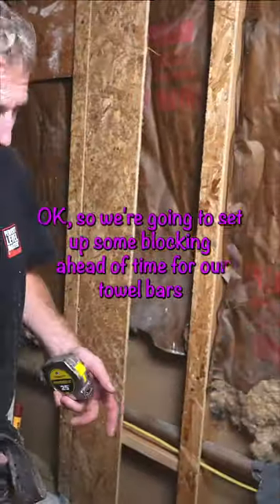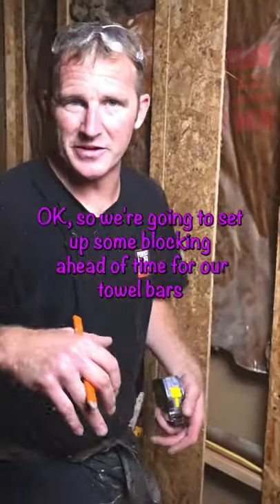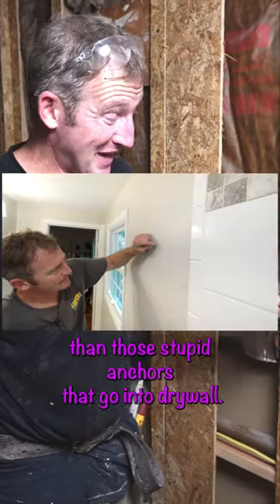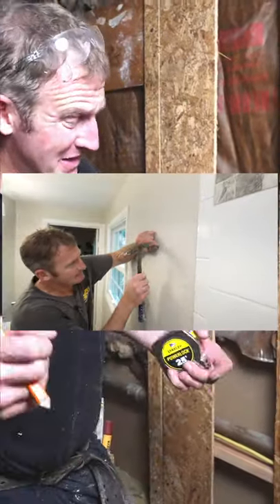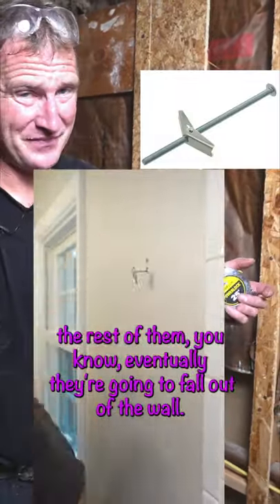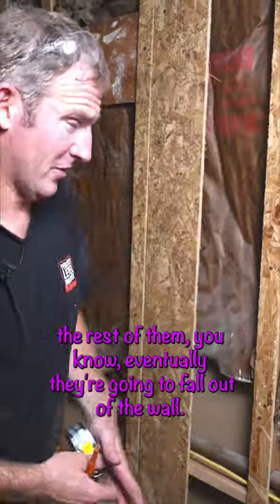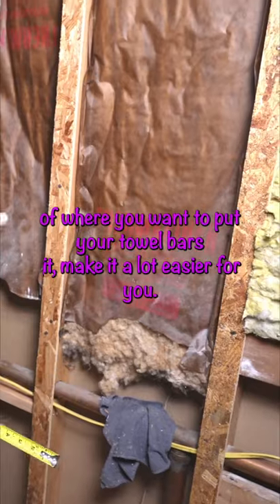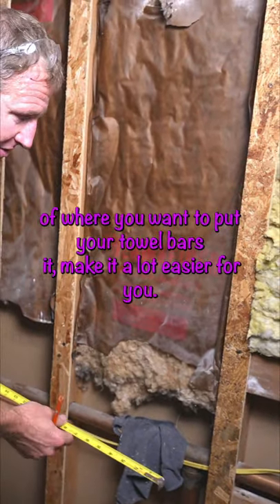Blocking for towel bars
If you can, always install blocking for towel bars. It'll make the finishing and hanging of accessories much easier!

Follow for more bathroom remodeling advice and tips 👍